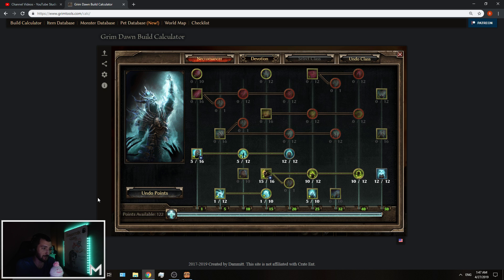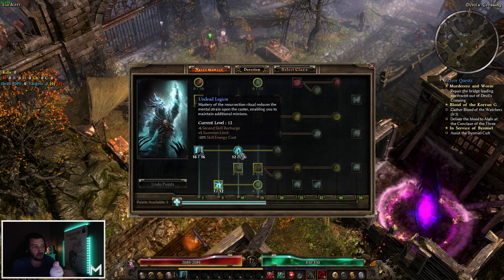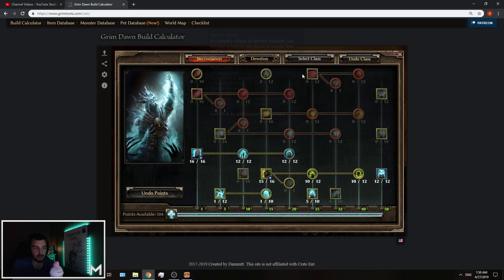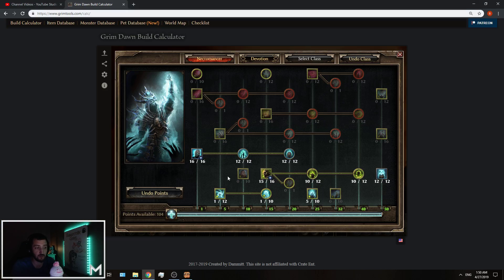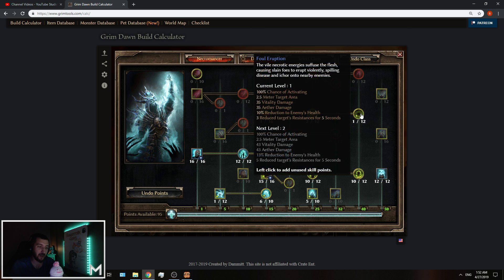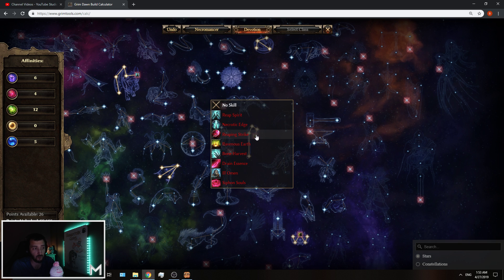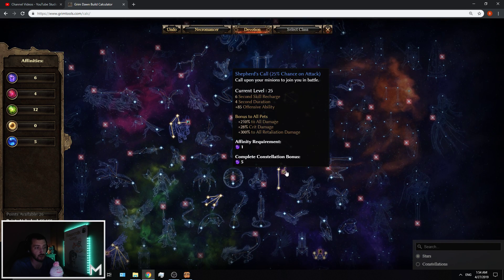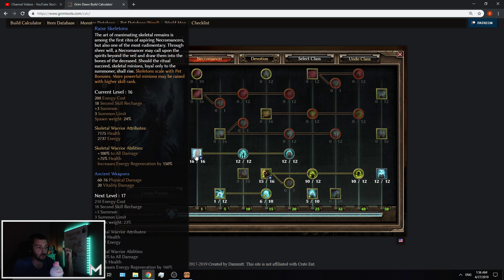Necromancer Leveling - Grim Dawn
A good paced leveling build for a necromancer mastery starting character.  Remember that you need to support your main ability from your gear, components, devotions and later on augmentations too. Early on Skeletons after Blight Fiend are your main abilities, so support them with full on Pet Bonuses!

Grim Dawn Malagant
How to level Necromancer Fast
Necromancer Fast Leveling Build Guide
Ashes of Malmouth
Forgotten Gods